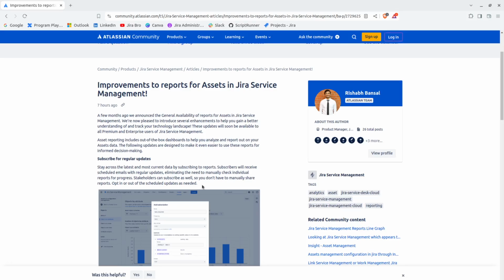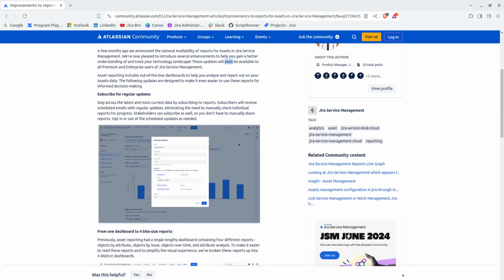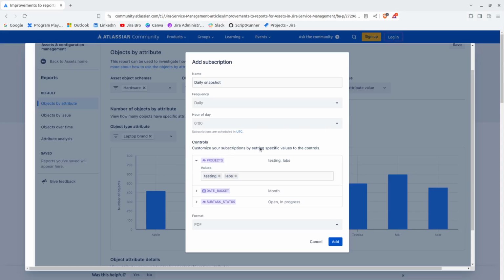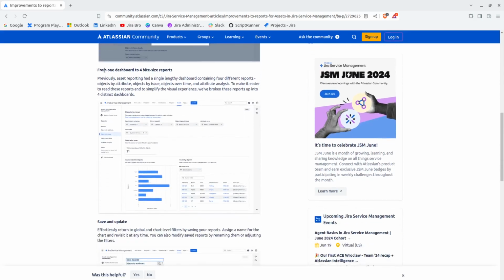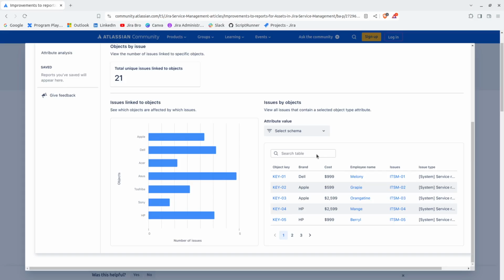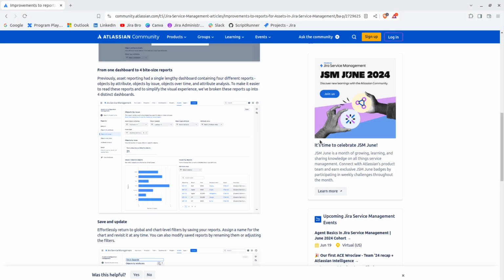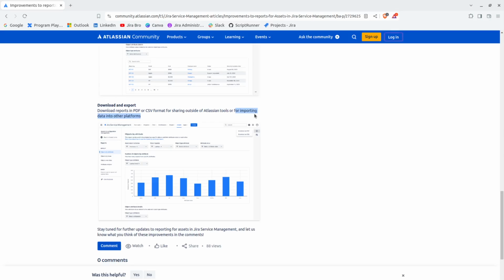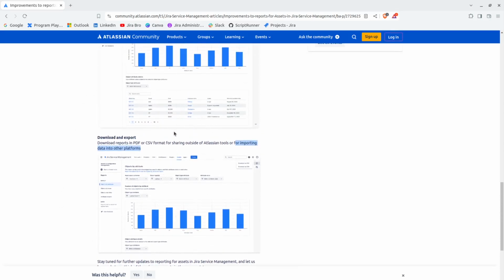Jira Service Management - New enhancements for Asset reports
Changes incoming for Premium and Enterprise users for Assets in JSM.